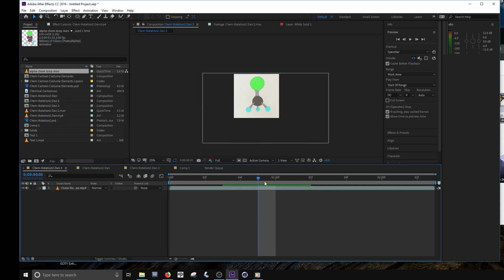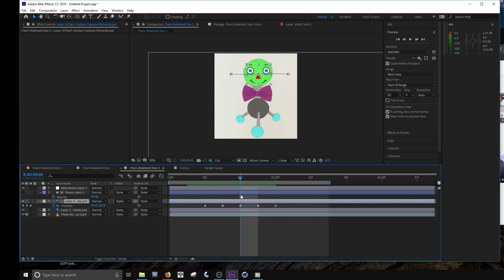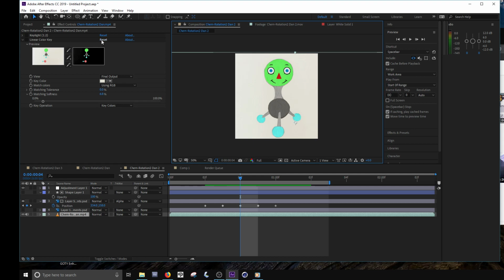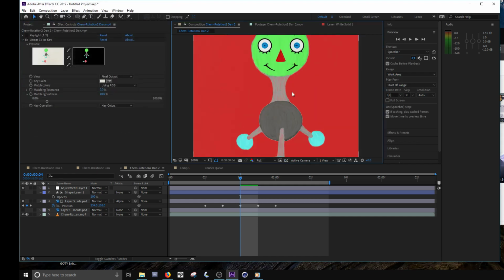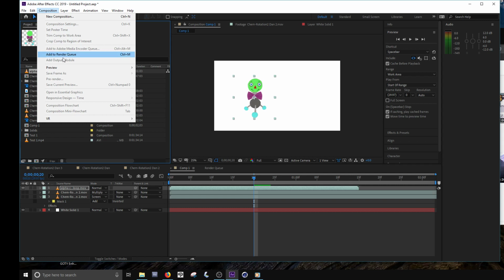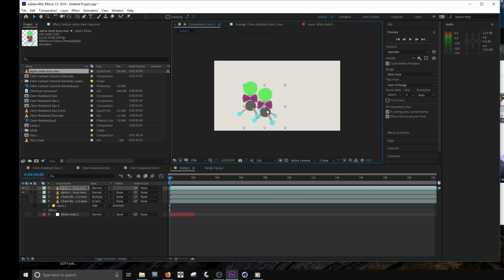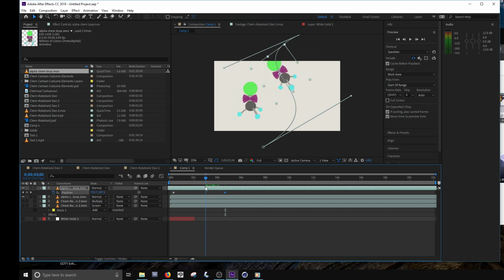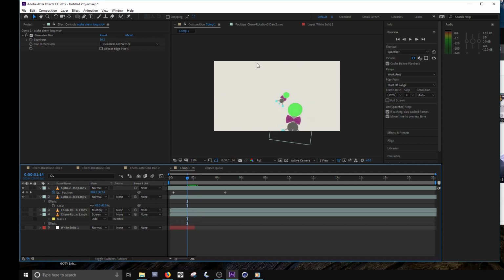loop drawn animation in after effects